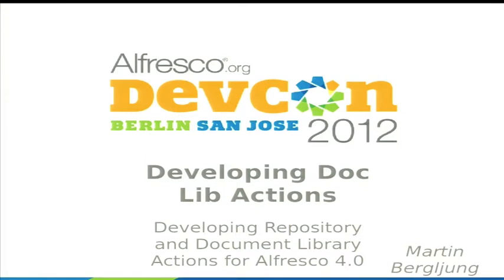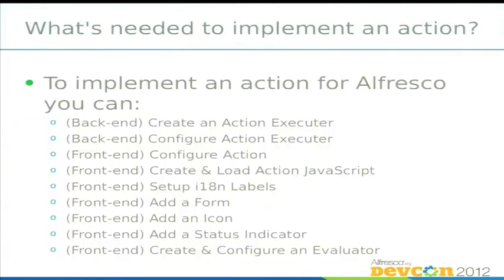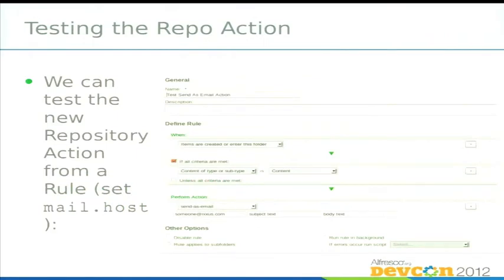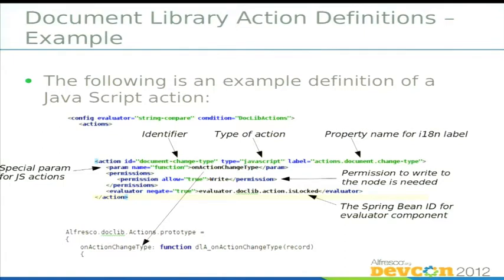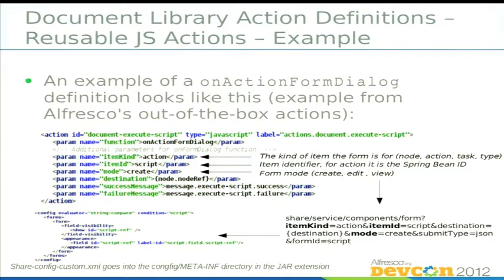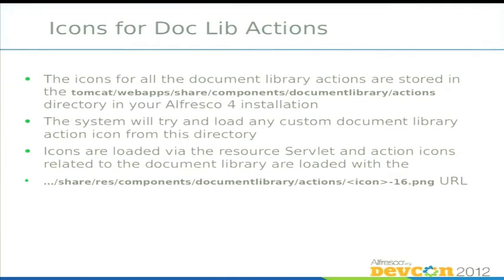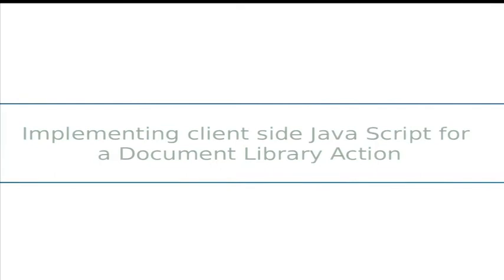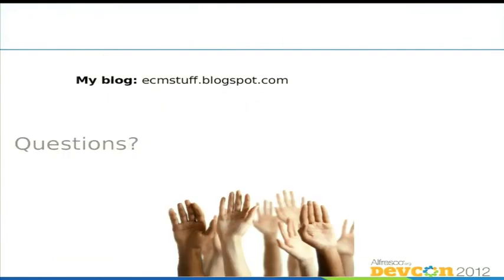DevCon 2012 Berlin: Developing DocLib Actions, Martin Bergljung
Most Alfresco projects require customizations to the Alfresco Share Document Library and this is often one of the key things to be proficient in as an upcoming Alfresco Developer. If you are new to Share Doc Lib customizations or have not yet worked with Doc Lib Actions in Share 4.0 then this session will bring you up to speed. By the end of this session you will have learned:

* What Document Library Actions are,
* How to implement a "Send As Email" action,
* Configuring the Action,
* Adding a custom Icon,
* Adding an Evaluator,
* Adding a Status Indicator,
* Implementing the Client Side JavaScript code,
* Implementing the Web Script that sends the doc with an email,
* Testing the Action,
* What simple actions are,
* How to get a Doc Lib Action to invoke a Repository Action,
* How to get a Doc Lib Action to collect data from the user.

This session will present the customization concepts via hands-on tutorial and slides.